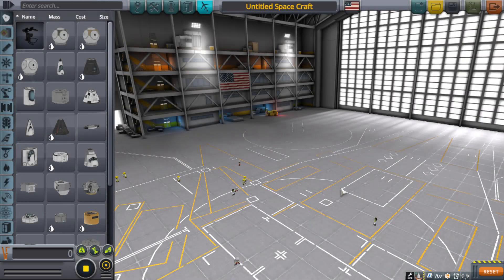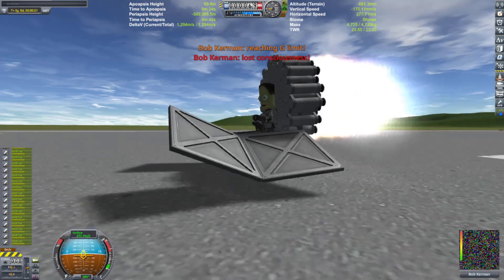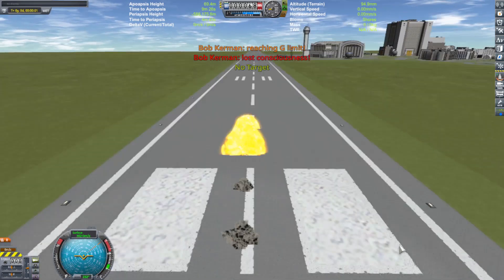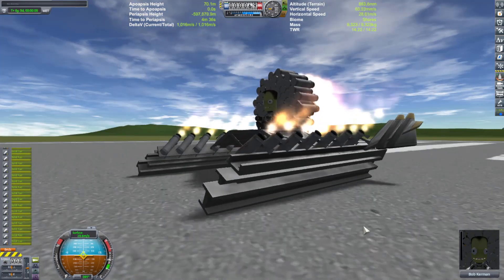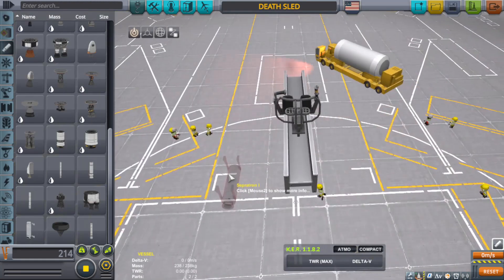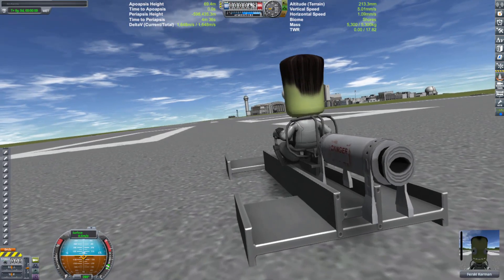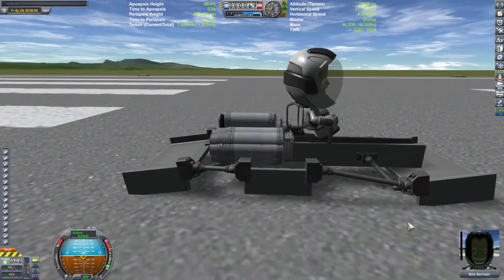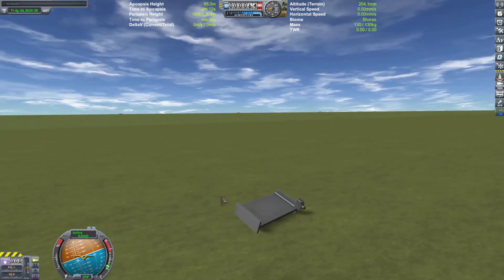DEATH SLED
. ಠ_ಠ

FREQUENTLY ASKED QUESTIONS AND ANSWERS :

1. When do you upload videos? - I make videos everyday.

2. What do you do for a living? - I work a full time construction job plus any overtime I can get.

3. Where can I download the craft file? - No downloads as of yet. I don't have the time, but these videos are meant for you to be inspired to build your own crafts. I try to make it so you can follow along with the build.

4. What is a SSRT ? -  SSRT means Single Stage Rocket Technology. It was a term used before the term SSTO was a thing.